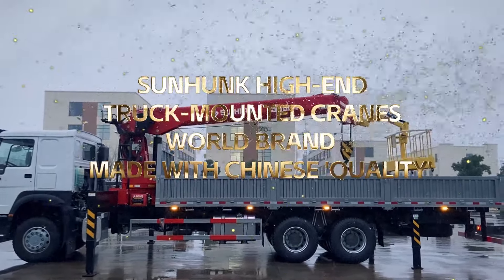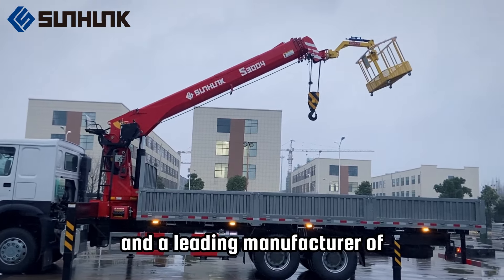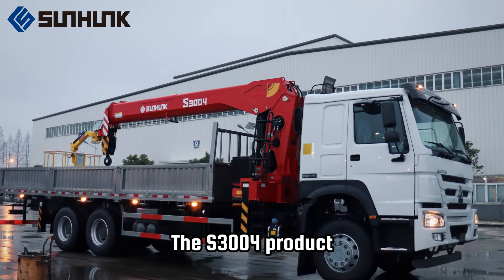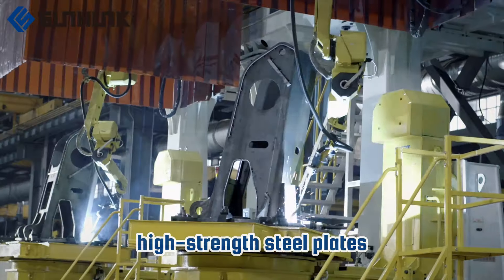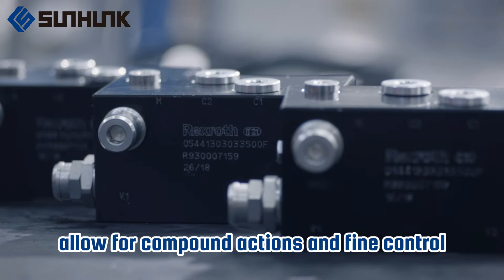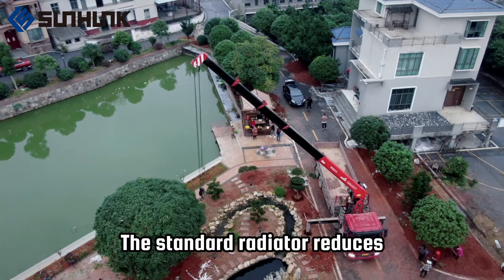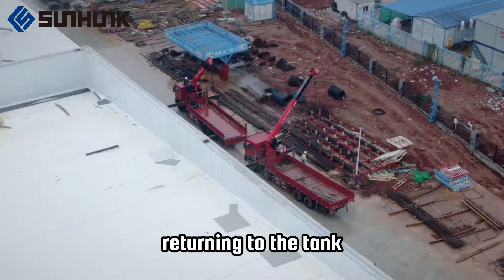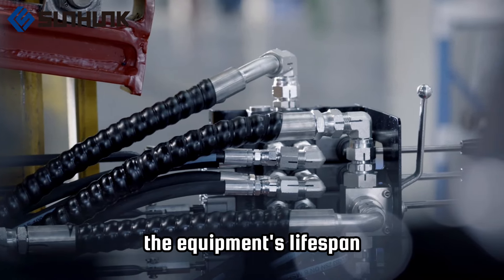SUNHUNK High-End Truck-Mounted Cranes: World Brand, Made with Chinese 'Quality'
SUNHUNK Heavy Industry, as an aggressive enterprise in special vehicle manufacturing field, has been focusing on the equipment manufacturing industry since its establishment in 1993.

We are very willing to cooperate with partners from all over the world!